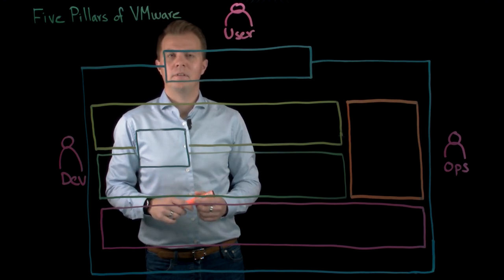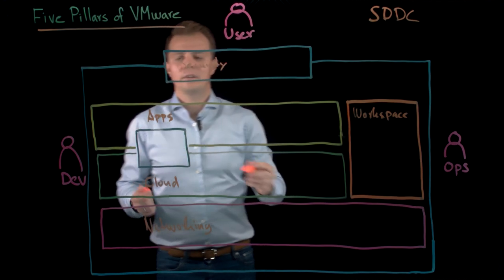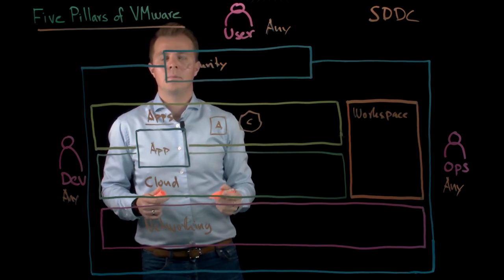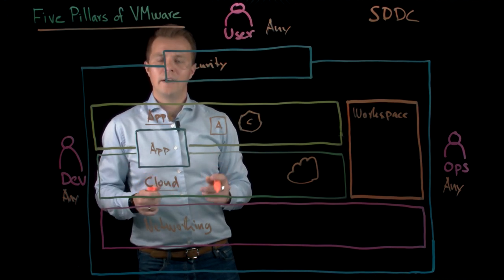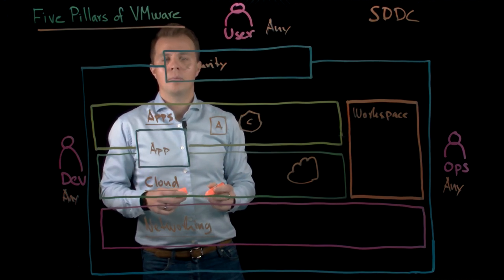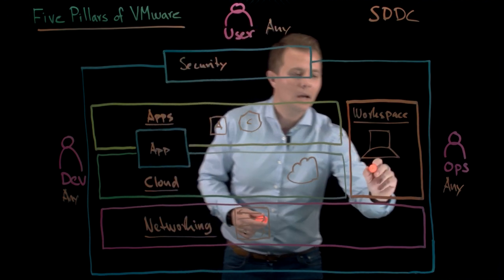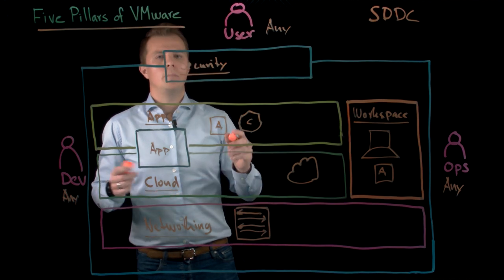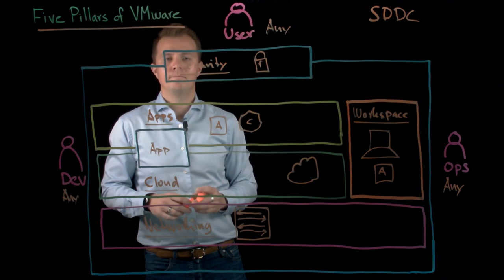Five Pillars of VMware - Martin Hoffman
Watch Martin Hoffman, Senior Solution Engineer at VMware in the Nordics draw and explain the Five Pillars of VMware.